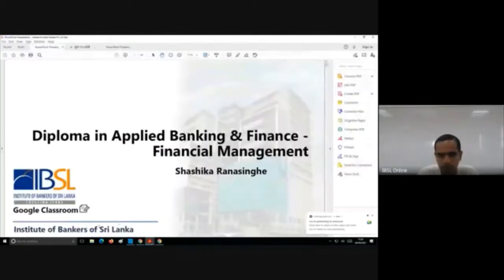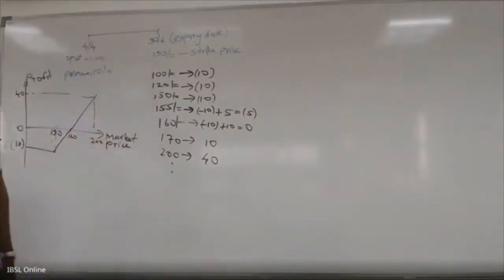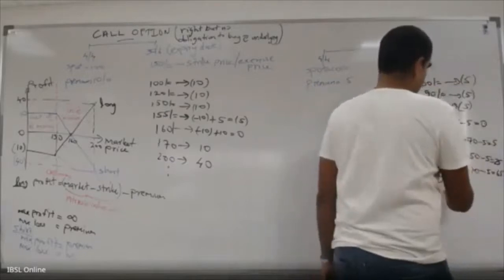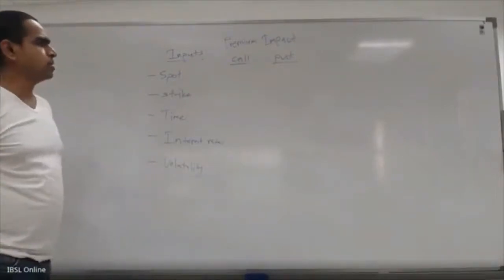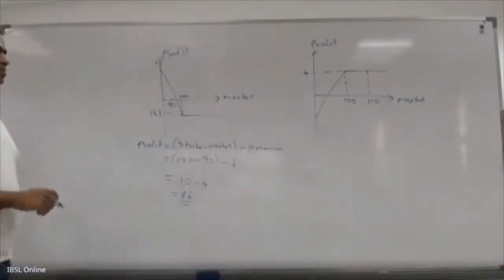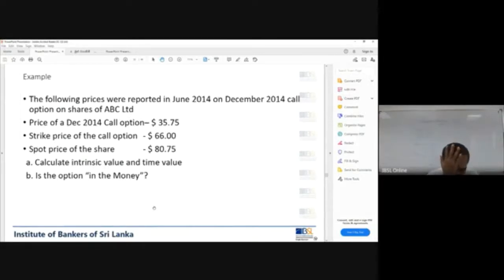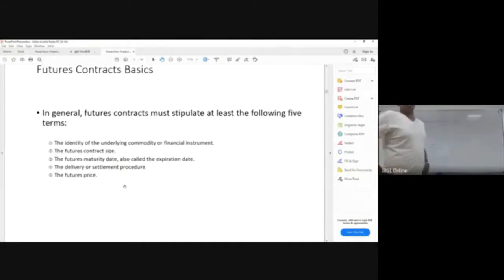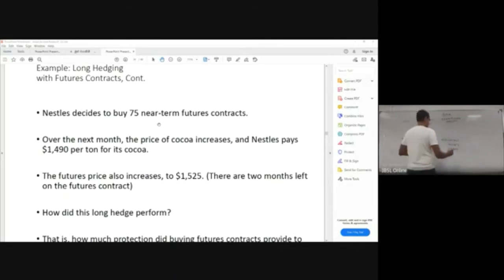D02 E 211 V 04 04 2021